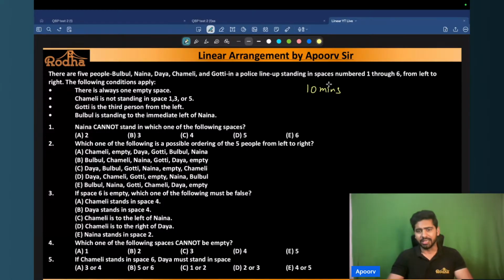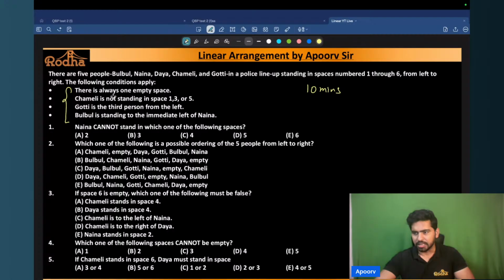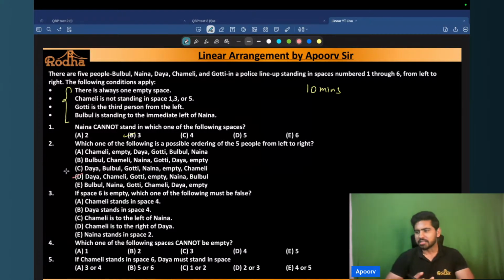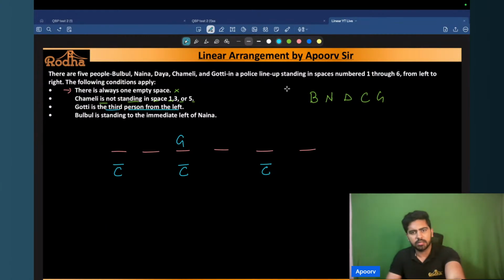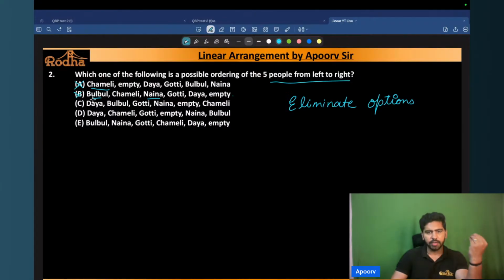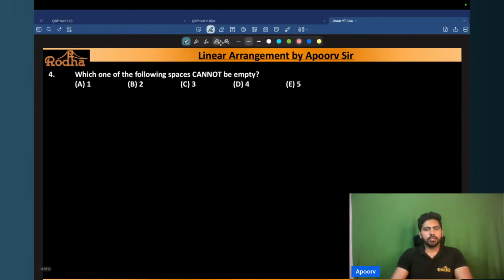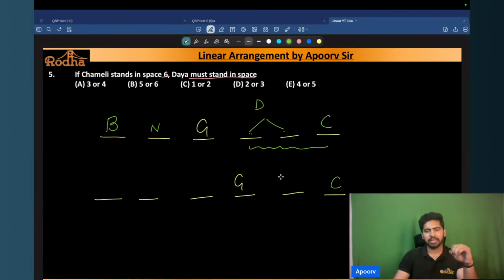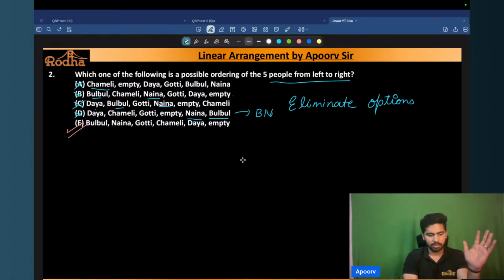Master Linear Arrangements- 2 | LRDI Live Class for CAT 2026 | Apoorv Sir Rodha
Mastering LRDI is the key to a 99+ percentile in CAT. Join Apoorv Sir (Rodha) for a high-intensity live session designed specifically for CAT 2026 aspirants. In this class, we dive deep into Linear Arrangements puzzles and data-driven sets to build your conceptual foundation and improve your set-selection skills as well.

Enroll in R4 Batch (English) and do preparation in structured way

Whether you are a beginner or looking to refine your strategy, this live session will help you tackle the evolving patterns of the LRDI section.

📌 What to expect in this session:
Conceptual Clarity: Breaking down complex sets into solvable steps.
The Rodha Way: Learning the most efficient shortcuts and mapping techniques.
Live Interaction: Ask your questions directly to Apoorv Sir in the chat.

Target Exams: CAT 2026, XAT, NMAT, SNAP, and OMETs.